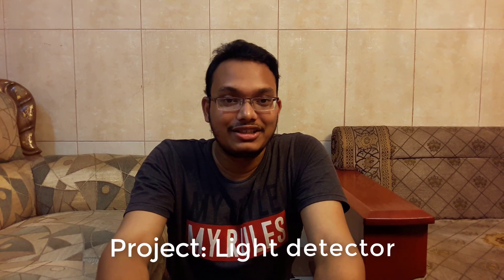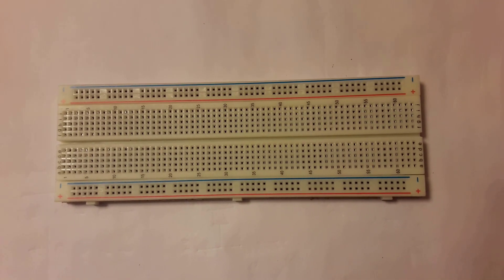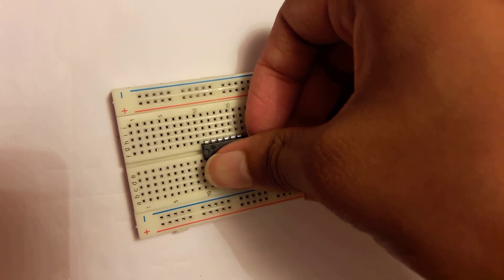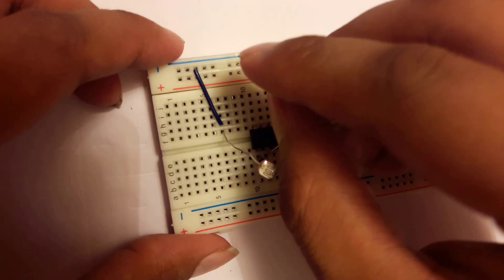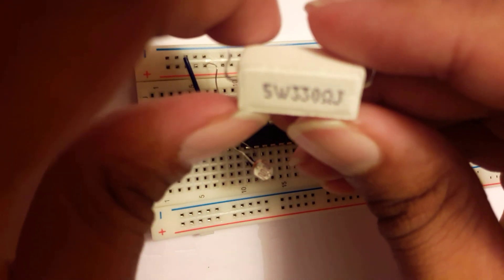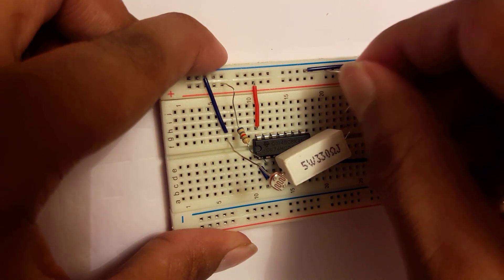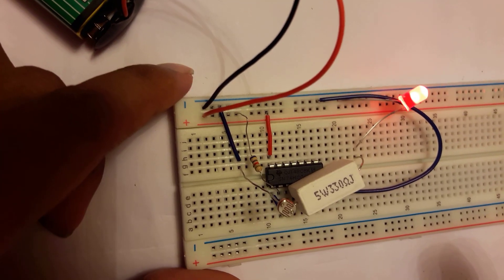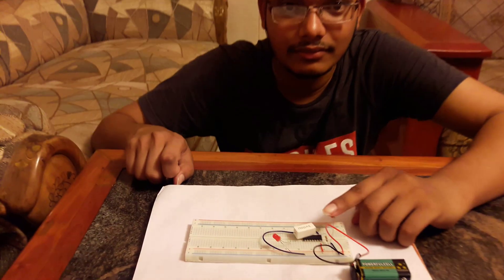Light detector project using NAND gate (Turn on the caption for better understanding)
Project name: Light detector.
Made by: Raian Shahrear (Student of EEE department from AIUB)

Equipments:
        [1] Breadboard.
        [4] 6.8 k.ohm resistor.
        [5] LED.
        [6] LDR.
        [7] 9v Battery.
        [8] Some Connecting wires.

Thanked by
Director and cast: Raian Shahrear.
Video recording: Shotota.
Video editing: Rafid Abrar.